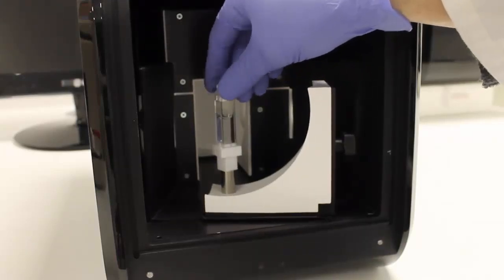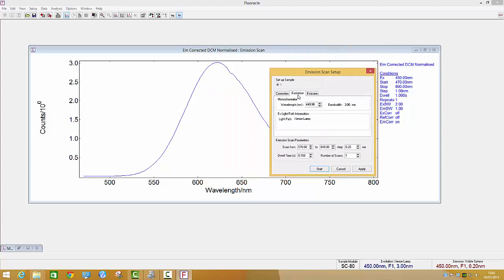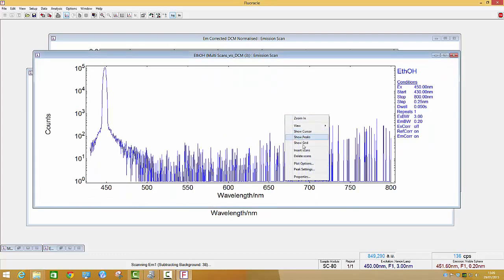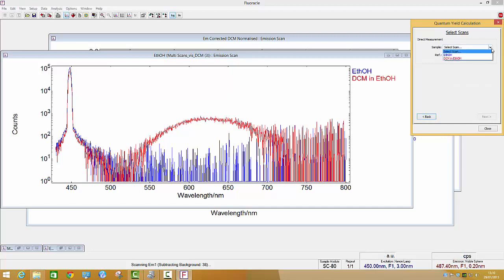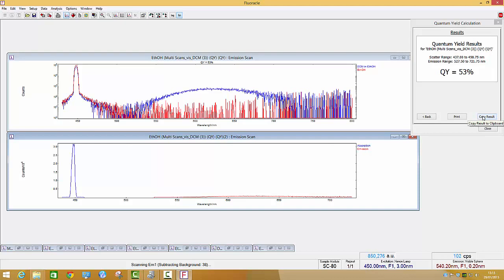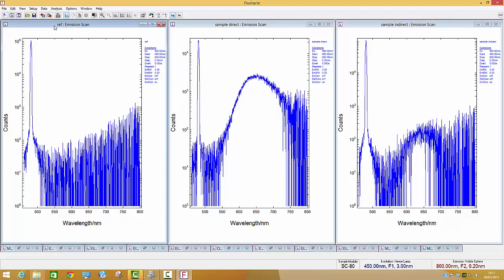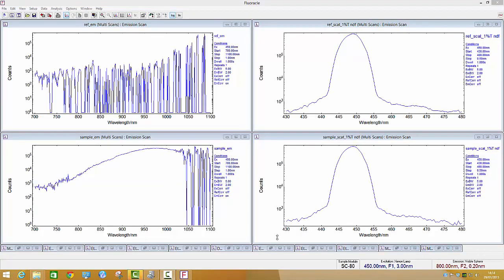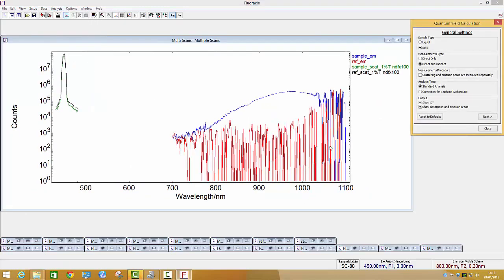Quantum Yield Introduction using FS5 Spectrofluorometer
This tutorial focuses on using the FS5 SC-30 Integrating Sphere and allows you to test Quantum Yield of Liquid and Powder Samples, which is shown in this video.

Learn more about our compact and versatile FS5 Spectrofluorometer, and get in touch for more information;